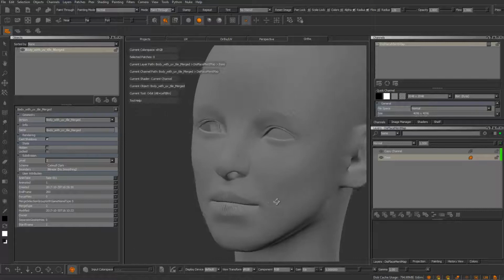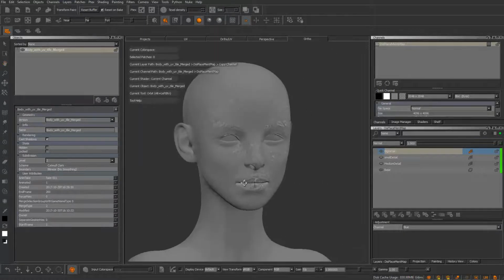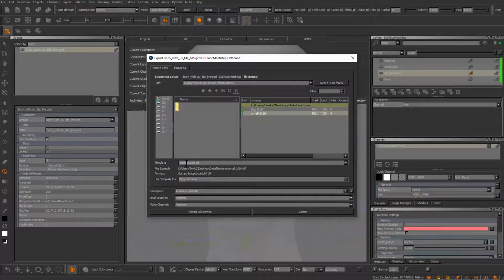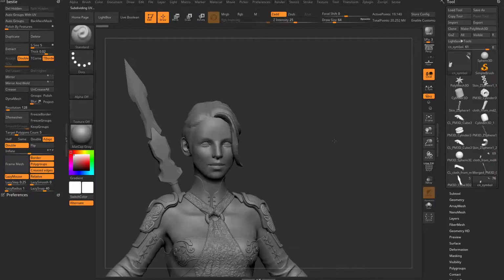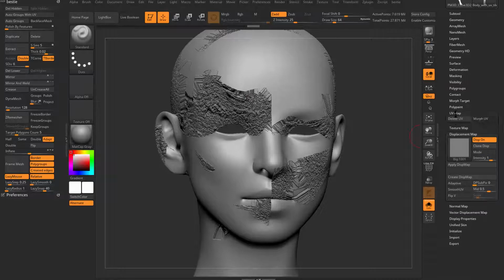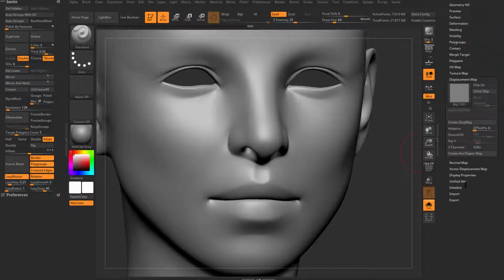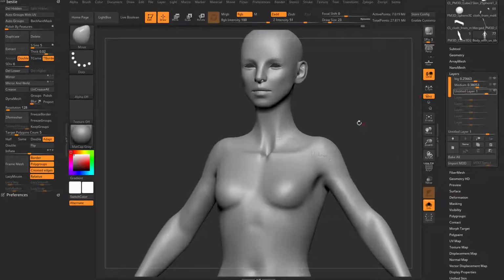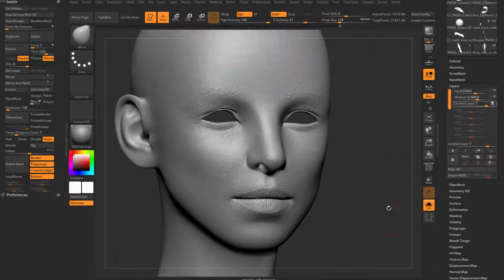03 zbrush Detailing using DisplacementMap